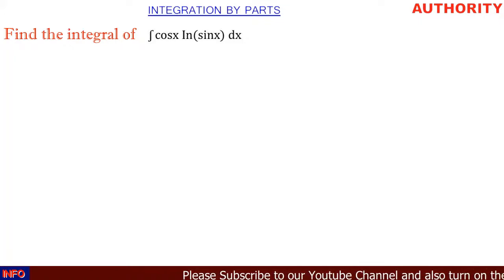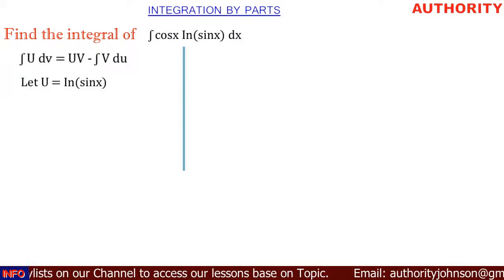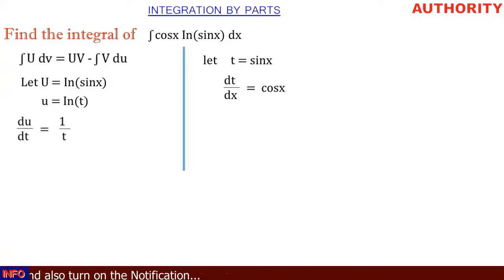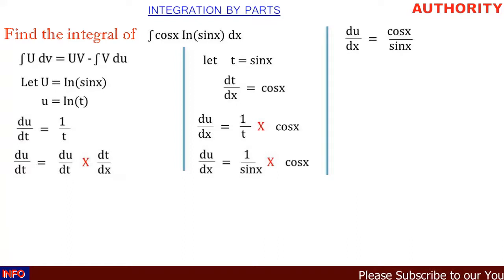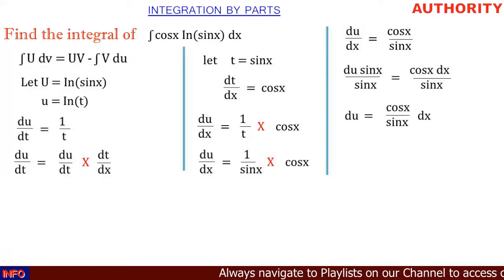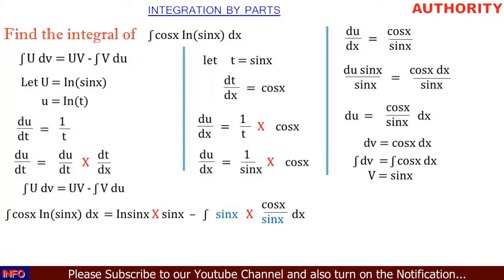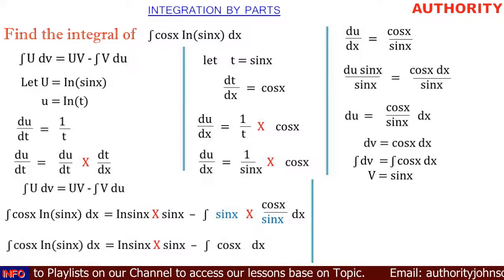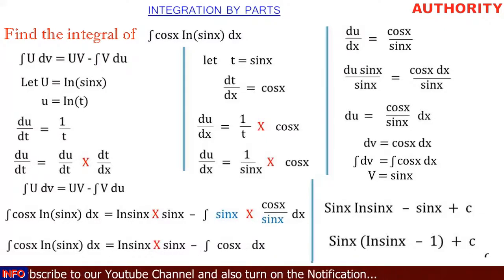How to solve Integration by parts 03